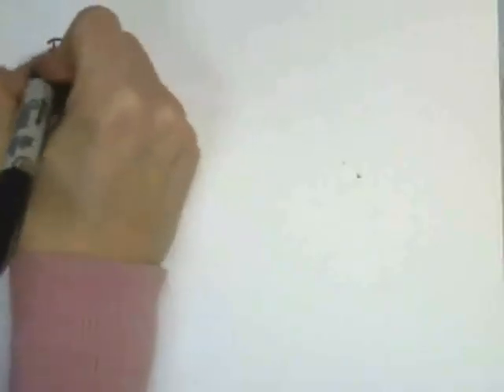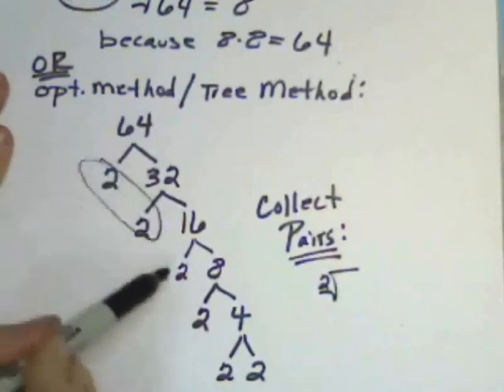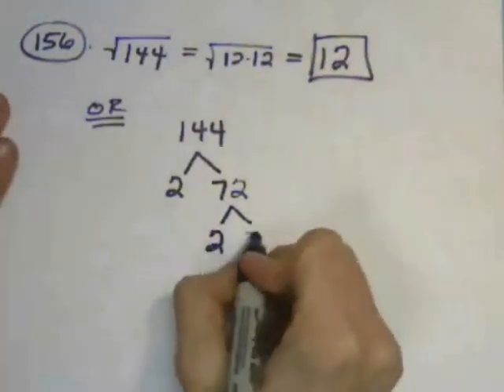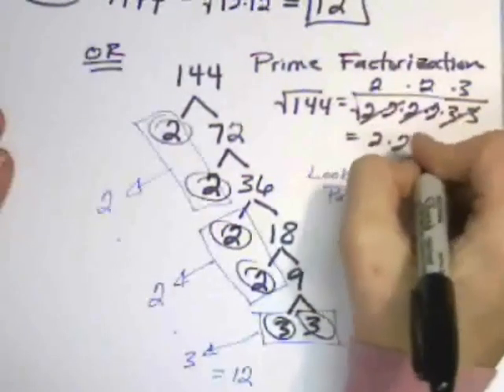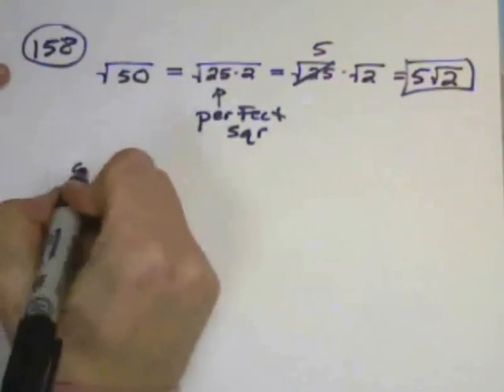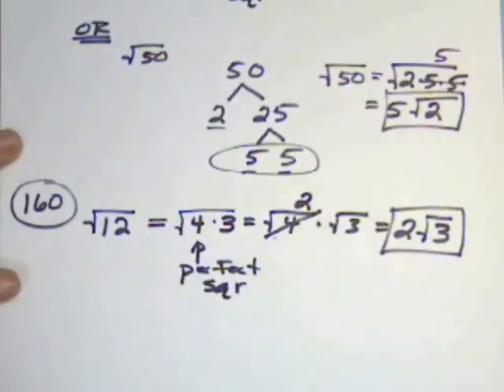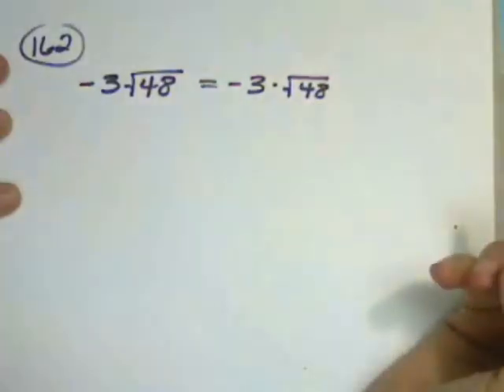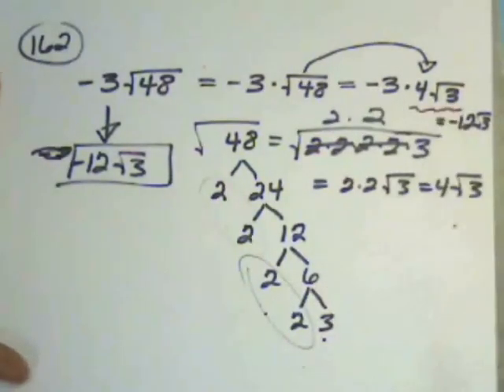1 2 More Square Root Examples